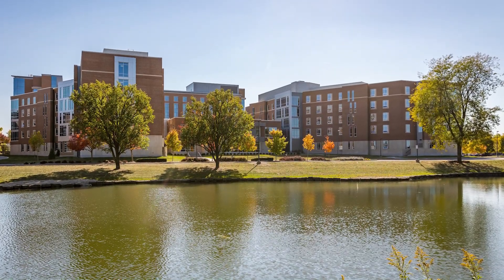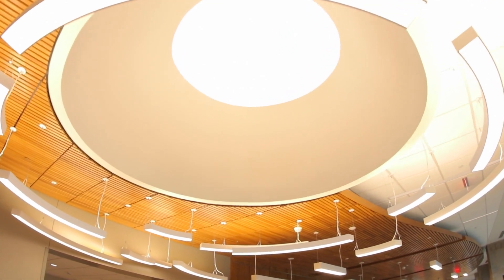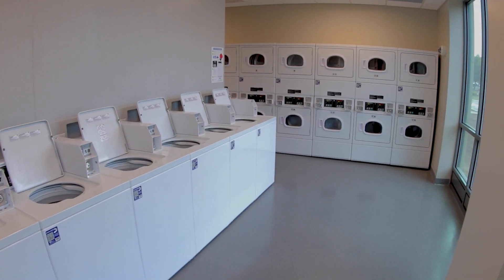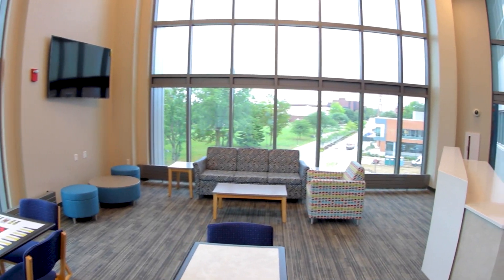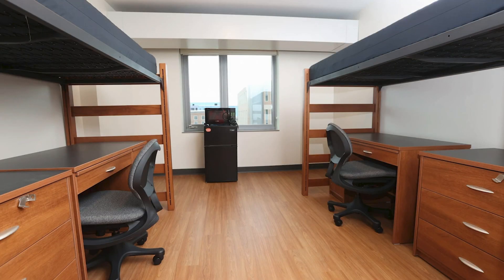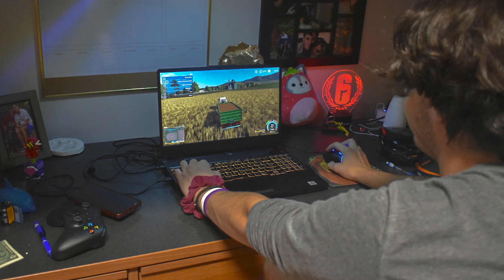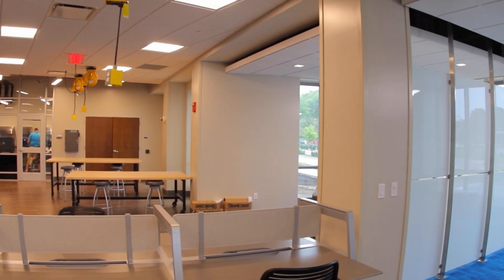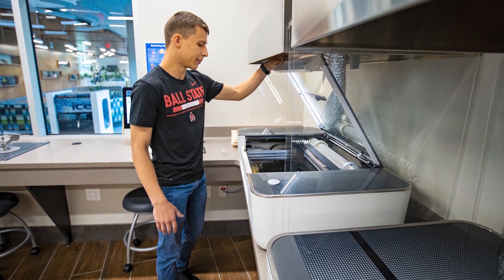Beyerl Residence Hall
Located in the north residential neighborhood, the Jack Beyerl Residence Hall provides students with easy access to academic buildings and the Jo Ann Gora Student Recreation and Wellness Center. Established in 2020, and formerly known as North Hall, Beyerl Hall offers some of the most advanced and unique features of any residence hall on campus.